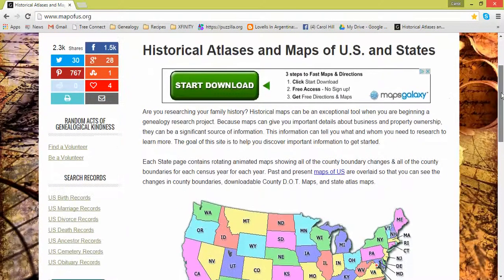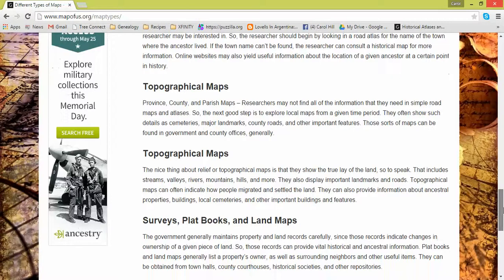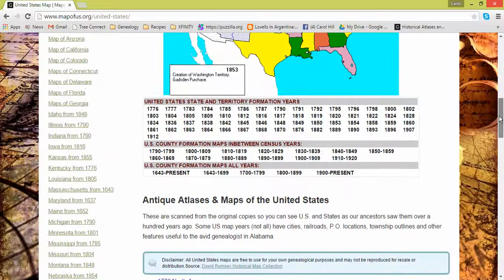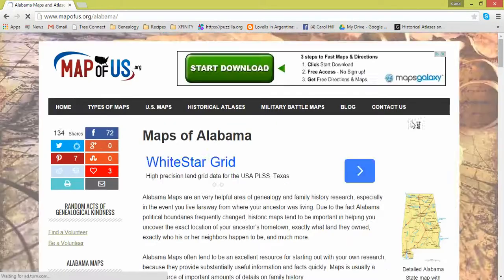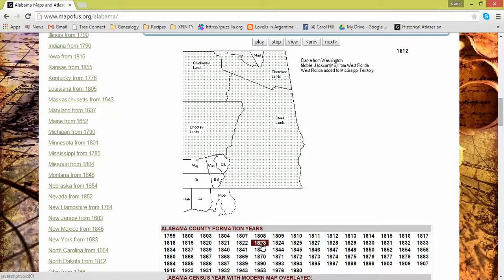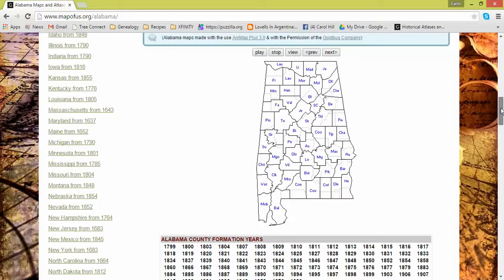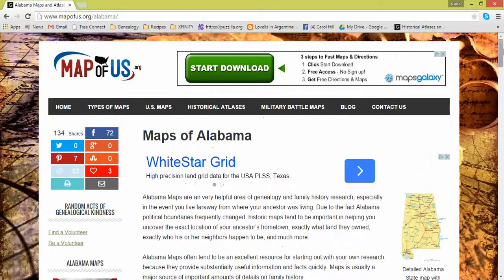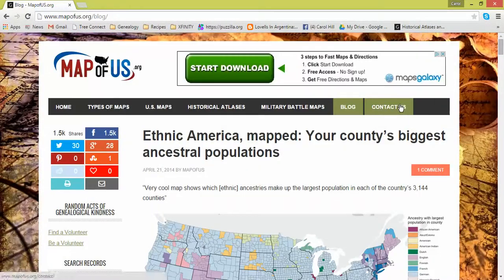MapofUS.org : United States Maps for Genealogy |Free Genealogy Help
Do you do genealogy research in the United States?  Yes, well, you will love this US map.  I especially like it to see how a State's counties changed over time.  This is so critical when trying to find early US ancestors.